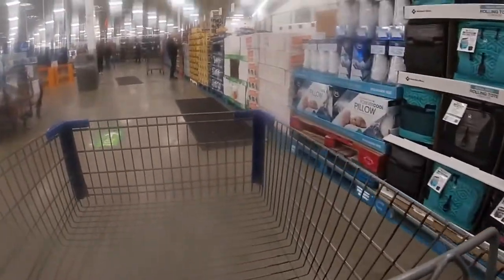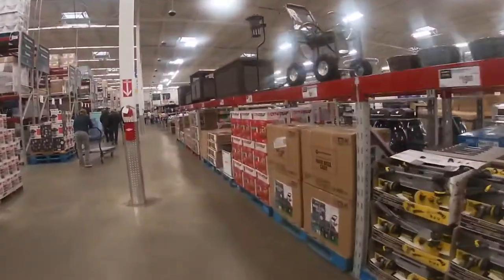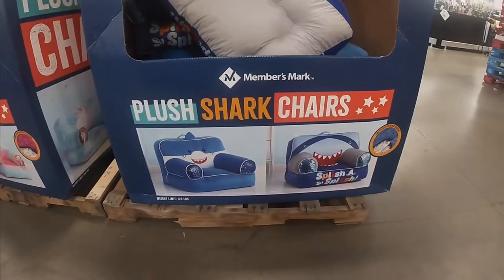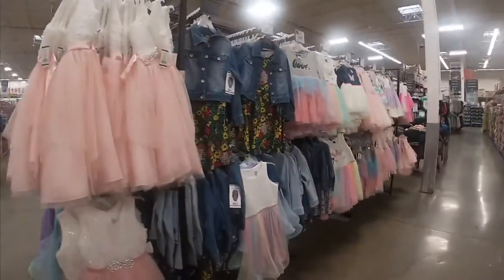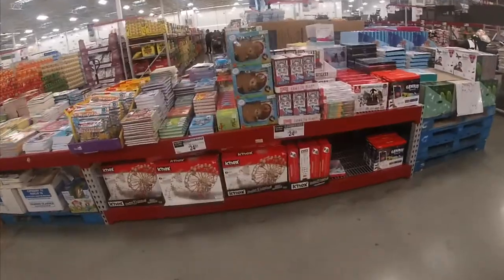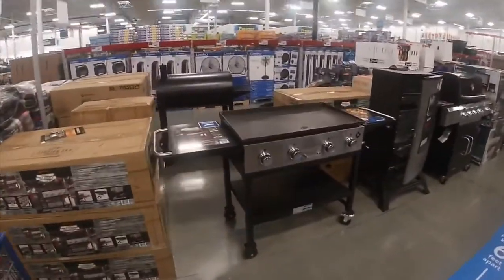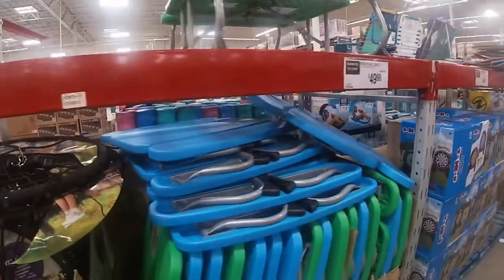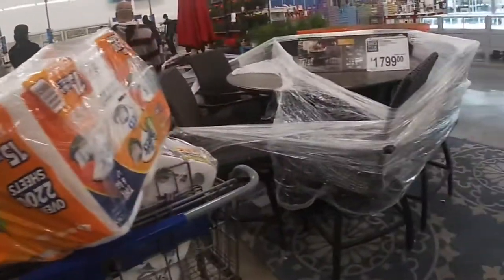Sam’s Club Quarantine Shopping ~ Lets go Grocery Shopping 🛒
Come shop with me at Sam’s Club during the quarantine for some essential groceries for my family. In this shopping vlog we are able to take a look at what is inside of Sam’s Club, they have a lots of new summer essential items, outside toys for kids, barbecue grills and smokers, pool floats and much more. We were able to take a stroll through the isles to see what they have in stock while I grocery shopped just incase you haven’t gotten a chance to out but still want the store feeling. If you enjoy shop with me, shopping vlogs such as this one please join the shopping family by subscribing and hitting the bell for all post notifications see you in the next shopping trip!

This is a shop with me channel, we go out serval times a week and see what’s new on the shelves in the shopping world, I take you guys with me on a virtual shopping trip, store walk through ,and give detail prices of items new and seasonal. I may do a haul, or what I got series every now and then. On this channel you can find shopping vlog such as, Walmart shop with me, target shop with me, Burlington shop with me, Marshall’s shop with me, Homegoods shop with me, michaels shop with me, Joann shop with me, homesense shop with me, Christmas tree shops shop with me, dollar general shop with me, dollar tree shop with me, Macy’s shop with me, big lots shop with me, hobby lobby shop with me, ikea shop with me, outlet shopping and many more.